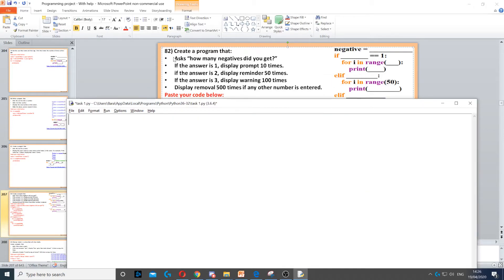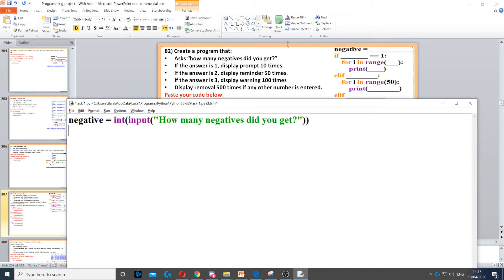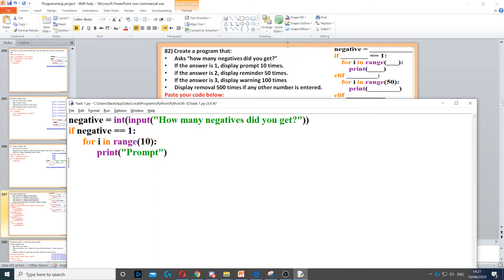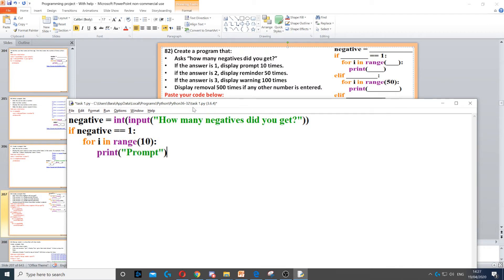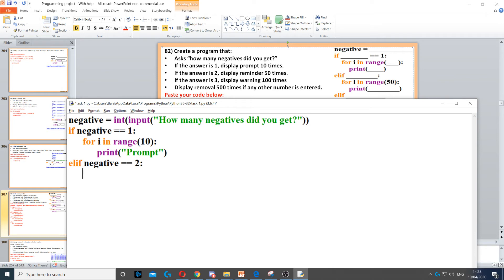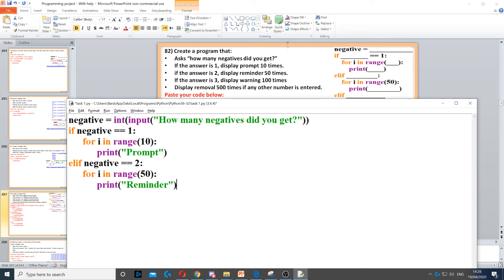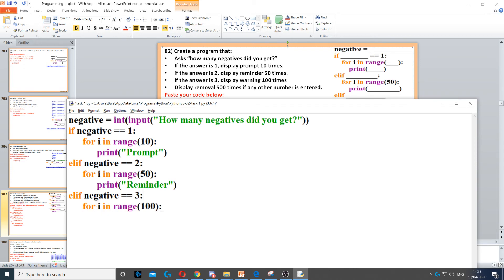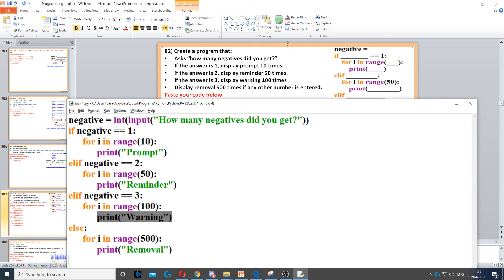Task 82 - For loop